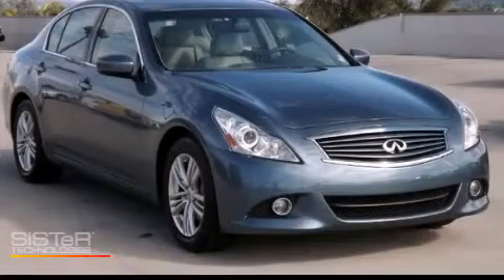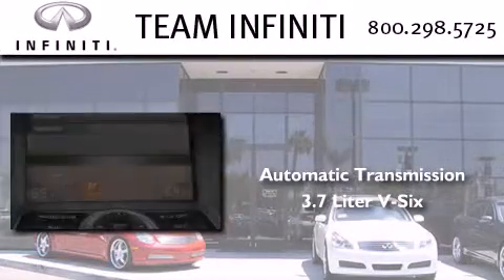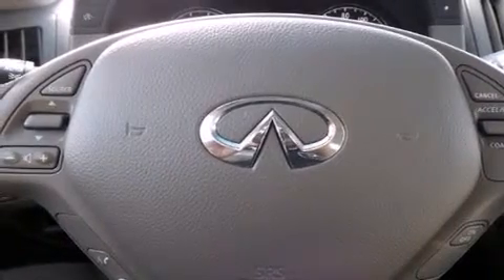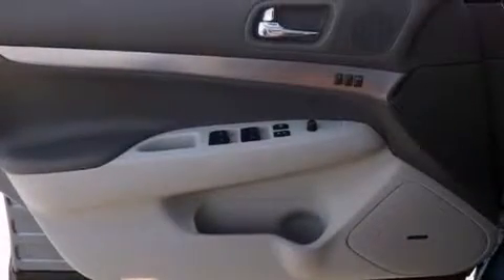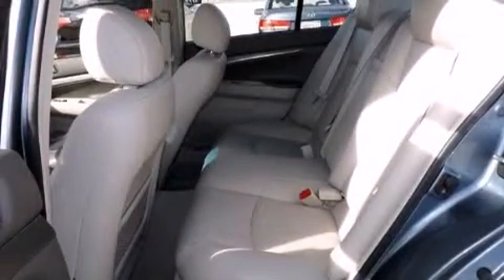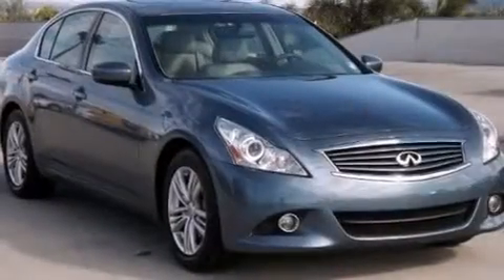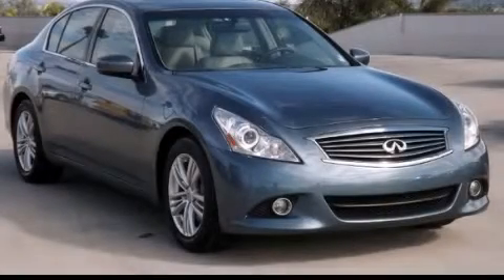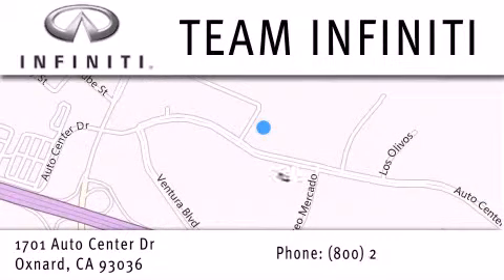2010 Infiniti G37 Sedan Oxnard CA 93036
We have been honored to serve the Oxnard CA area , we promise that your experience at our dealership will exceed your expectations ! Year : 2010 Make : Infiniti Model : G37 Sedan Engine : 3.7L DOHC 24-Valve V6 Aluminum Engine Trans . : Automatic Exterior : Blue Miles : 54,987 Interior : Tan Stock : F2263P Team Infiniti 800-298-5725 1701 Auto Center Drive Oxnard , CA 93036